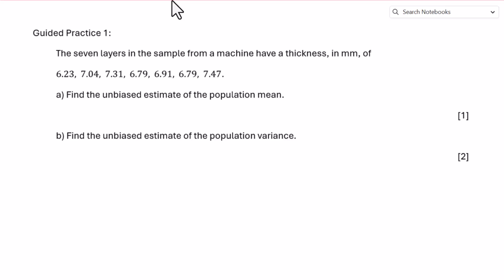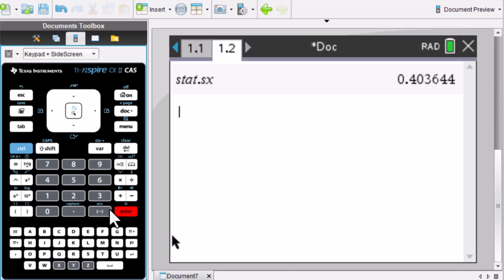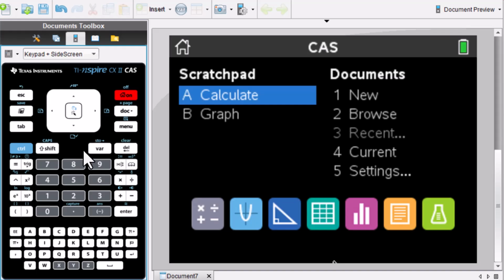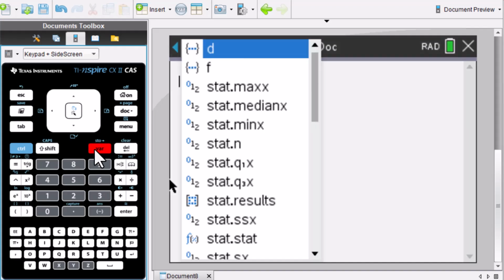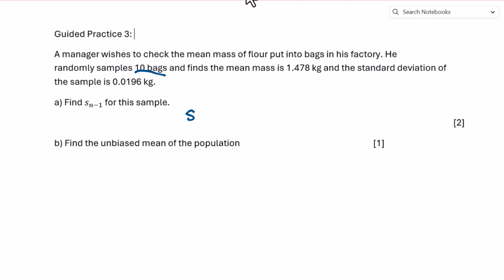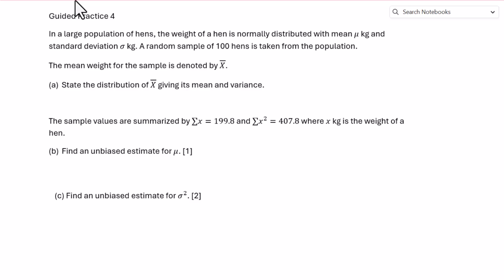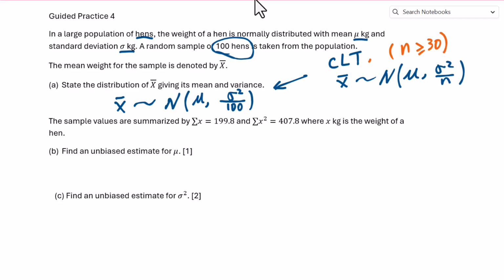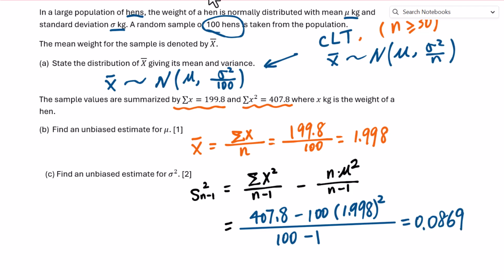Topic 4 Unbiased Estimate of μ & σ (2)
Unbiased Estimate of μ & σ